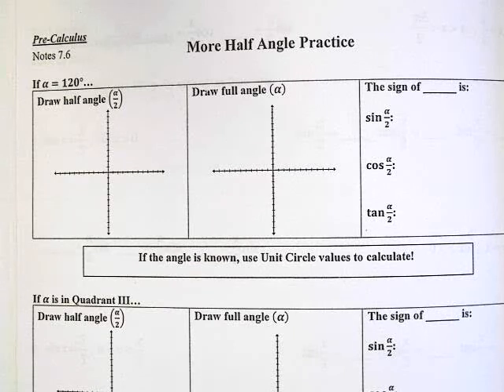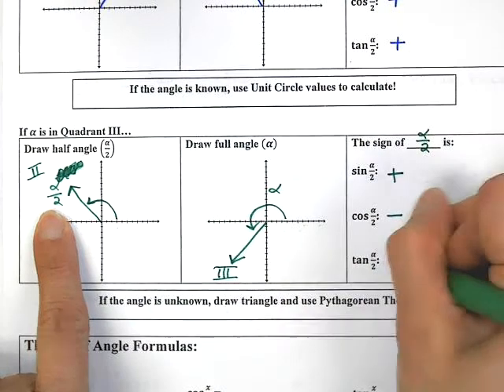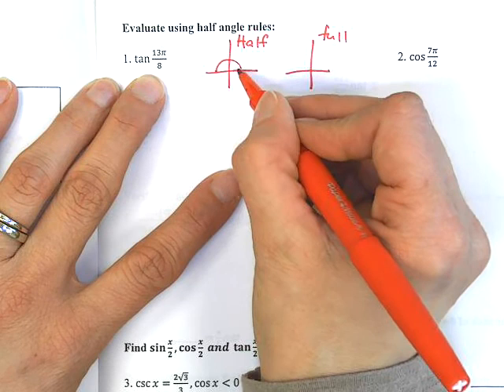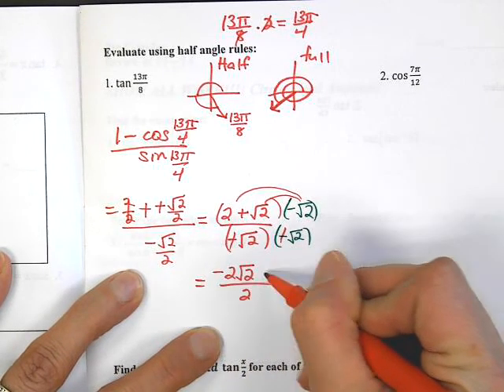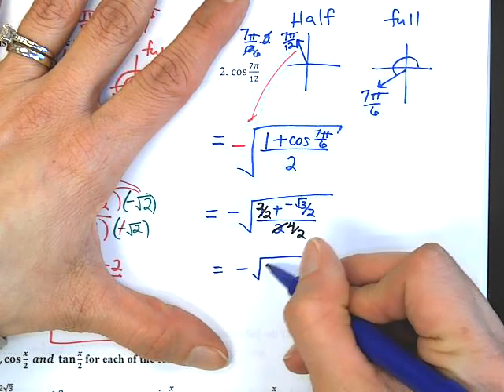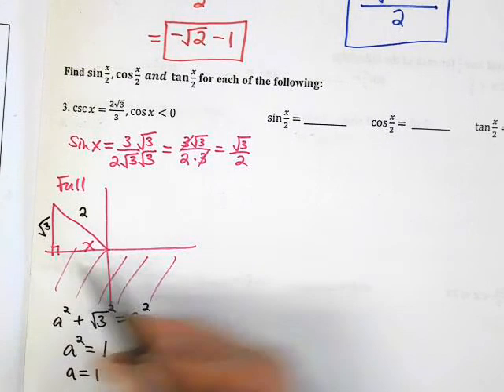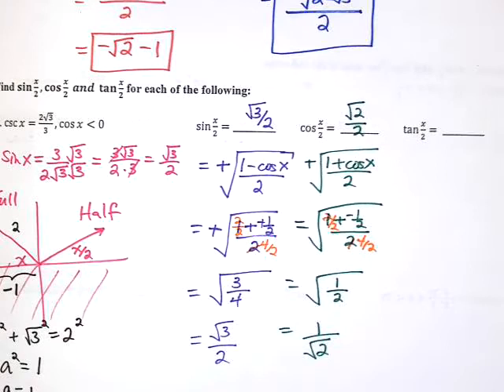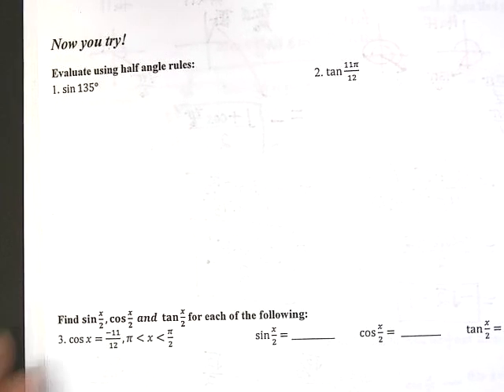Half Angle Identites review